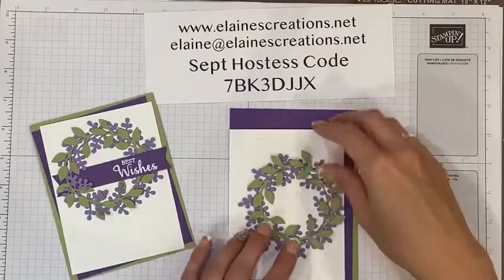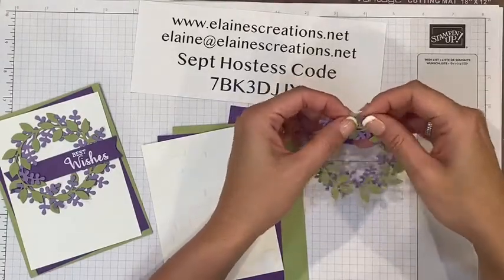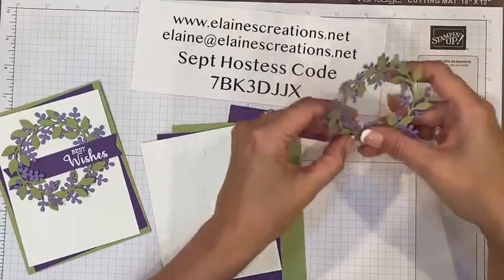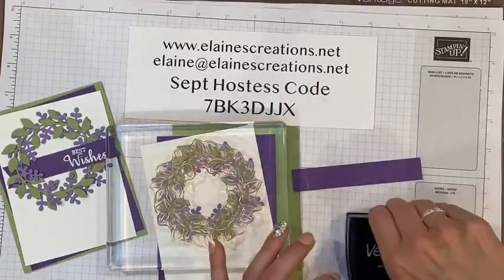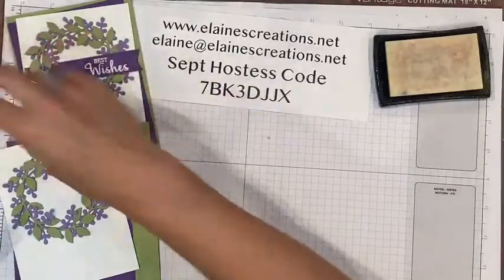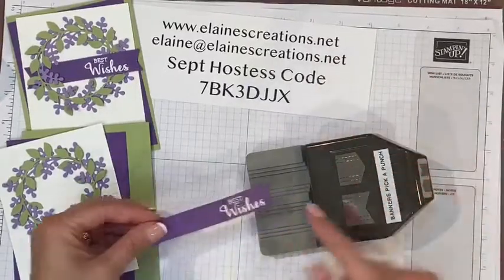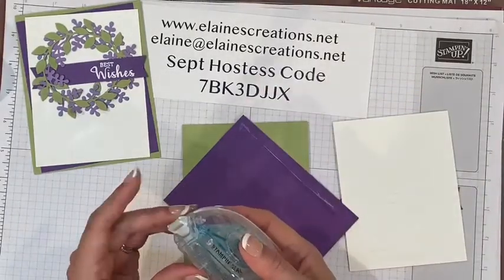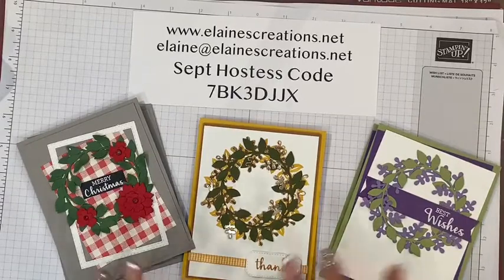How to Make A Spring Arrange a Wreath Card! Sweet Stampin' Stampin' Up!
Learn how to make a spring wreath card with Stampin' Up!'s Arrange a Wreath stamp set and Wreath Builder dies in this video tutorial!